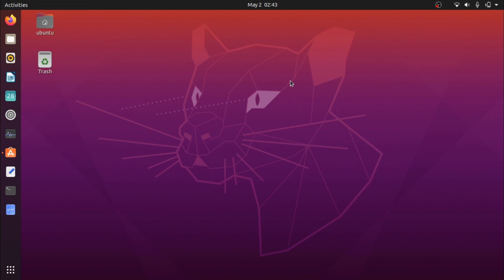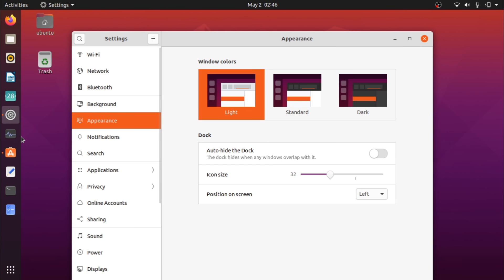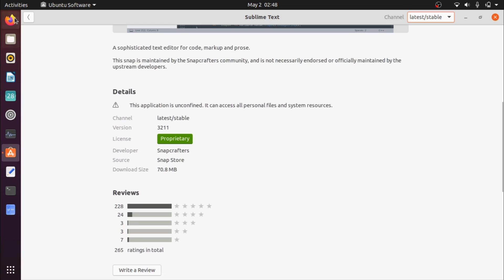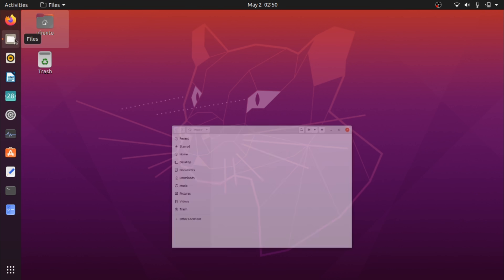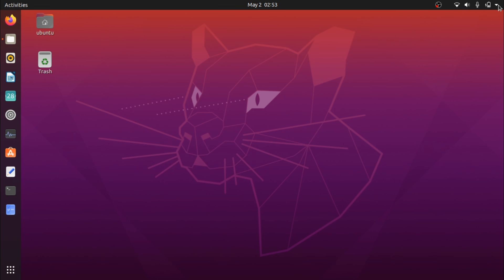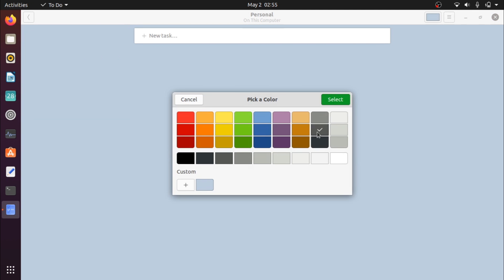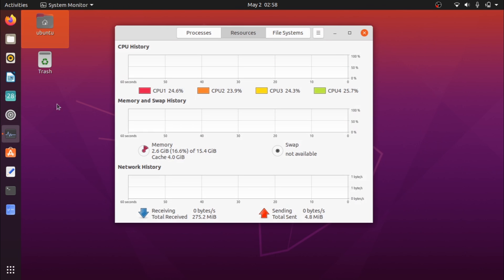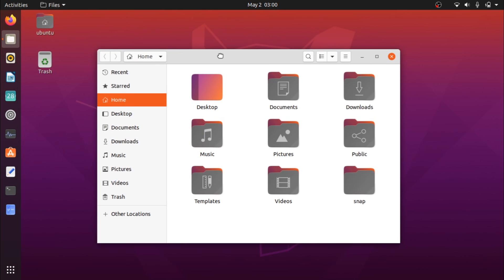I Used Ubuntu 20.04 For a Week. Here Are My Thoughts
I apologize for the hyper-saturated and bright qualiity... OBS was acting weird for some reason.